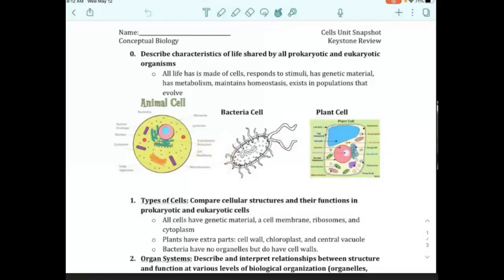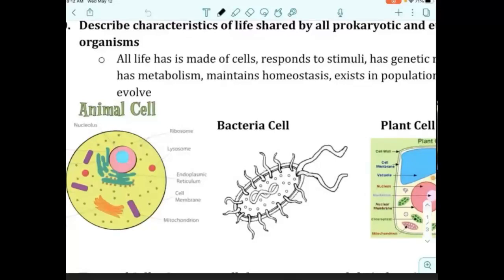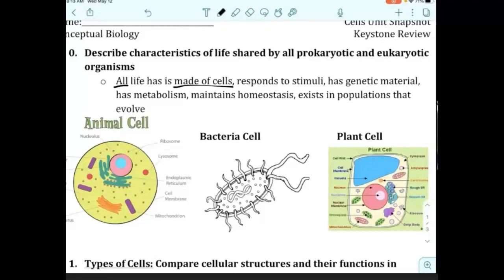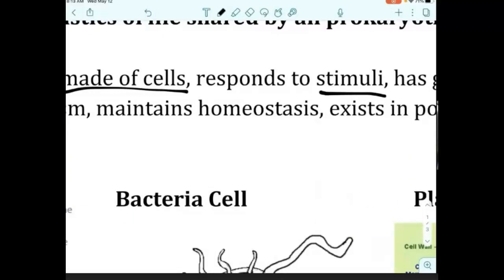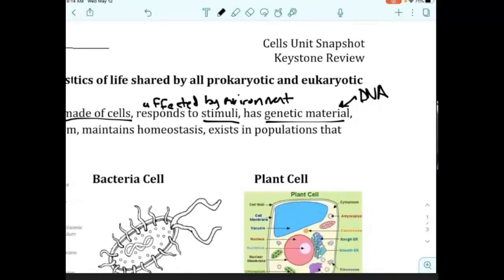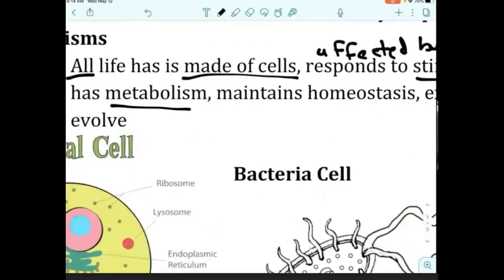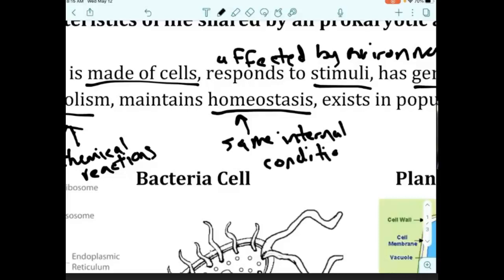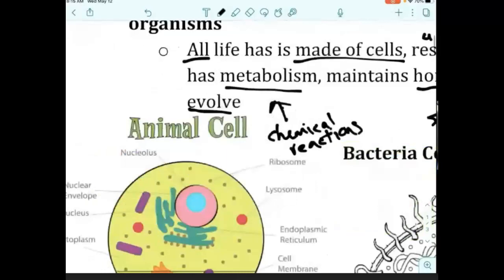KB Cell Anchor 0 (2)